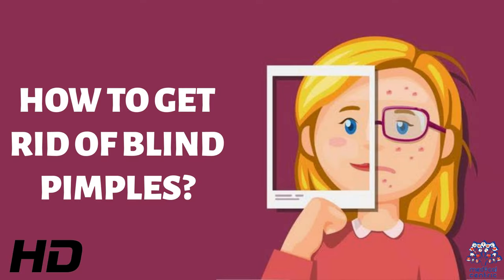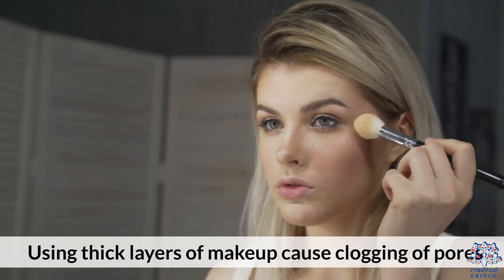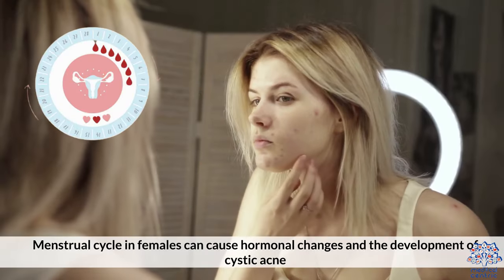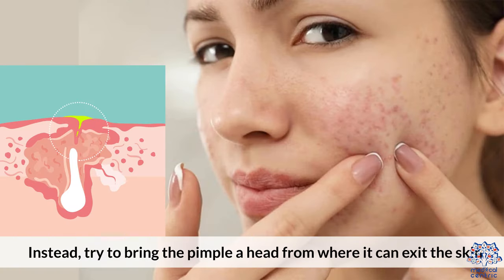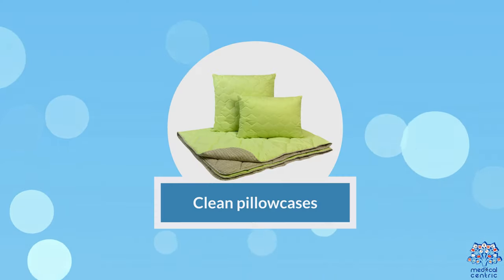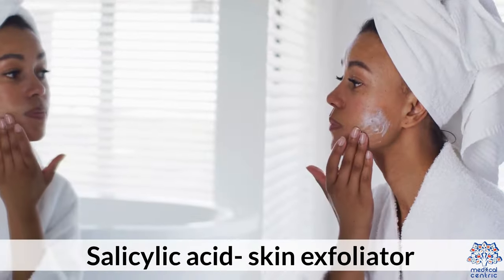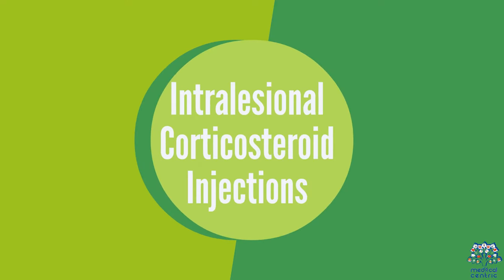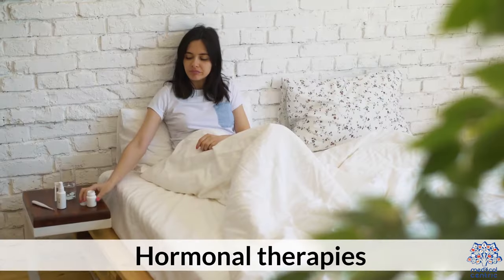Blind Pimples: How to Eliminate Them Quickly and Effectively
Chapters

0:00 Introduction
0:19 Causes of Blind Pimples
1:24 Management of Blind Pimples
3:20 Intralesional Corticosteroid Injections
3:36 Oral Treatment

Blind pimples are a type of acne that can be both painful and frustrating. They are called “blind” because they do not have a visible whitehead or blackhead on the surface of the skin, but they are still filled with oil and bacteria that can cause inflammation and swelling.

If you are dealing with blind pimples, there are several steps you can take to get rid of them and prevent them from coming back. Here are some tips to help you banish those pesky pimples once and for all:

    Cleanse your skin regularly

Keeping your skin clean is the first step in preventing blind pimples. Use a gentle cleanser twice a day to remove dirt, oil, and makeup from your skin. Be sure to rinse thoroughly with lukewarm water, and avoid using hot water, which can irritate your skin and make the problem worse.

    Exfoliate regularly

Exfoliating helps to remove dead skin cells and unclog pores, which can help prevent blind pimples from forming. Use a gentle exfoliating scrub once or twice a week to keep your skin smooth and healthy.

    Use spot treatments

When you have a blind pimple, it’s important to treat it as soon as possible to prevent it from getting worse. Look for spot treatments that contain salicylic acid, benzoyl peroxide, or tea tree oil, all of which can help to reduce inflammation and kill bacteria.

    Apply heat

Applying heat to the affected area can help to reduce inflammation and promote healing. Use a warm compress or take a warm shower to soothe the skin and encourage the pimple to come to a head.

    Don’t pick or squeeze

As tempting as it may be, avoid picking or squeezing your blind pimples. Doing so can cause the bacteria to spread and make the problem worse. It can also lead to scarring and hyperpigmentation.

    Get professional help

If you have severe or persistent blind pimples, it may be time to seek professional help. A dermatologist can prescribe medication or offer other treatments, such as cortisone injections or light therapy, to help clear up your skin.

In conclusion, blind pimples can be a frustrating and painful problem, but with the right care and attention, you can banish them for good. Remember to keep your skin clean and exfoliated, use spot treatments as needed, apply heat to soothe the skin, avoid picking or squeezing, and seek professional help if necessary. With these tips, you can achieve clear, healthy skin and feel confident and beautiful every day.